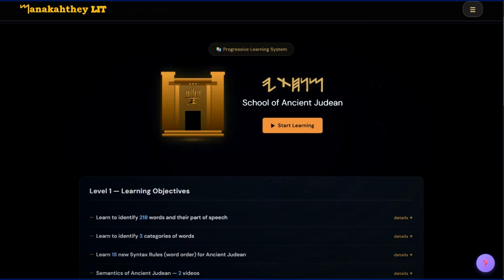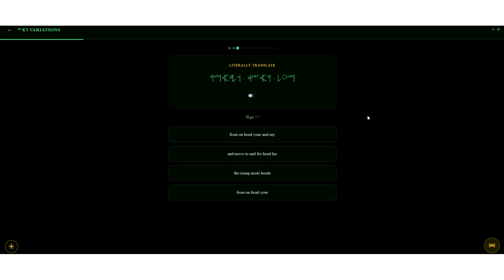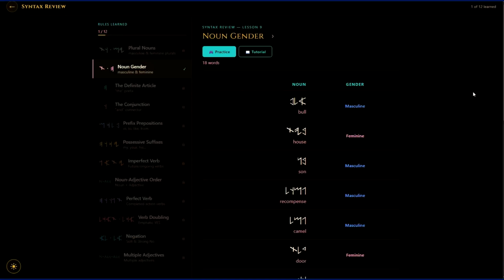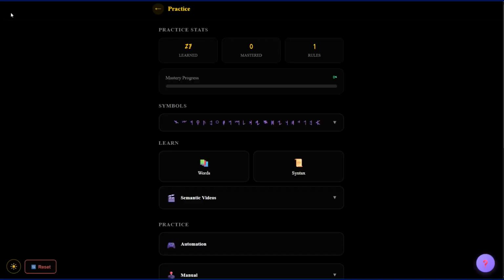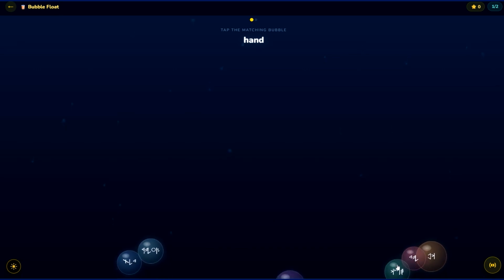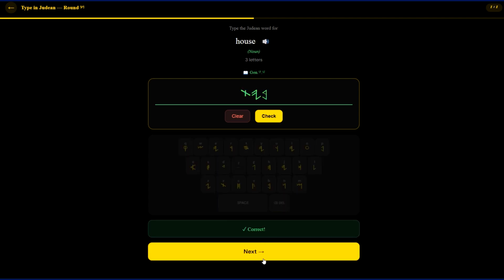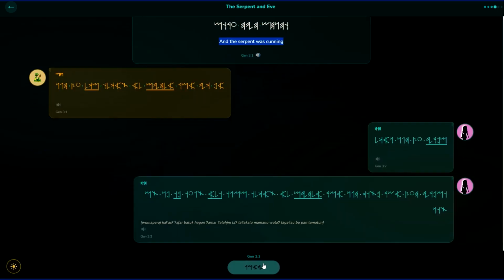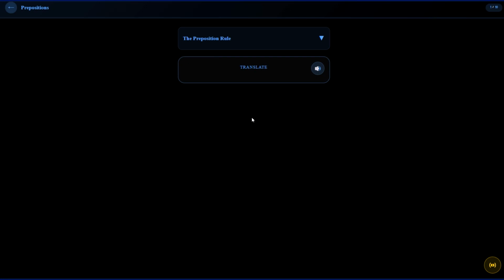Preview Day 1 - Ancient Judean Platform - Progressive Learning on Manakahthey.com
This is your guided Tour. Sign up for Bronze or Silver plan and you will get a 7 Day Trial. Cancel before your 7 days and you won't be charged. If you truly want to learn Ancient Judean and get the MOST sophisticated and accurate information not available anywhere else join Manakahthey.com

Use this video as a sneak peak and guided tour. The site is amazing and you can't know unless you give it chance, so try it. Come see my vision and all the months and years of hard work I have done to be able to deliver what you will see inside this video.